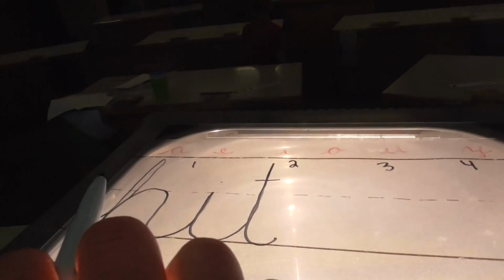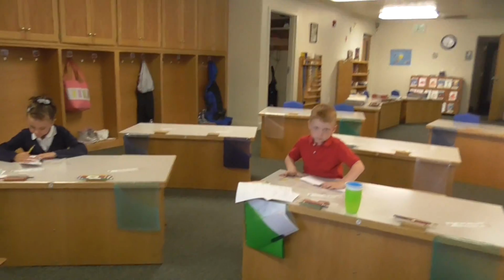Level 1 May 20, 2020